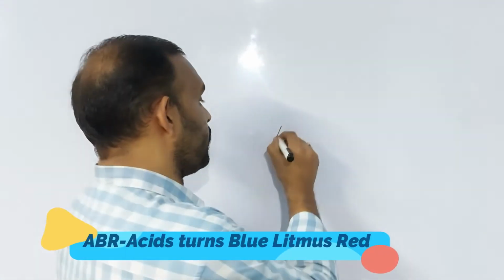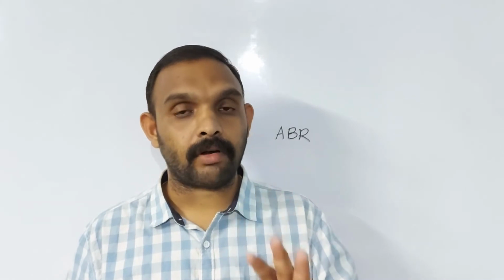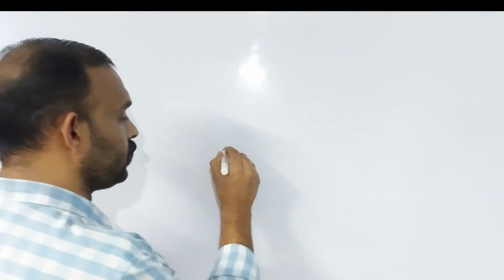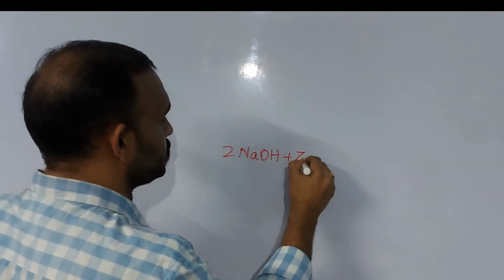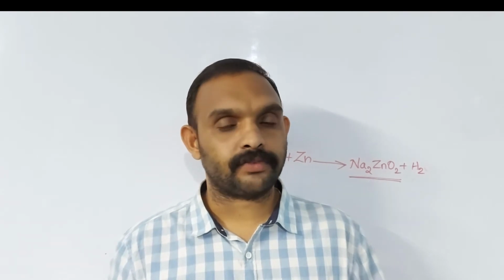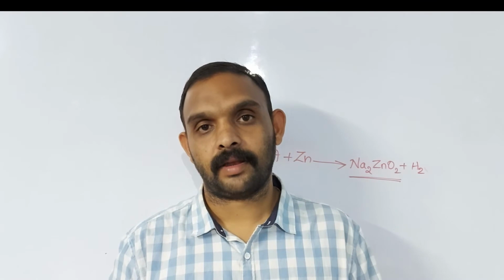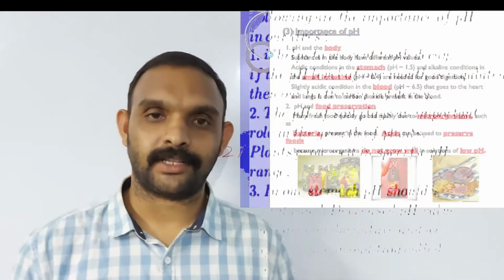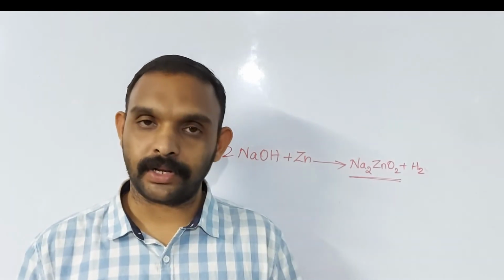CLASS X CHEMISTRY CHAPTER 2 ACIDS,BASES & SALTS, REVISION PART1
Easy explanation and a quick revision of different topics from chapter 2